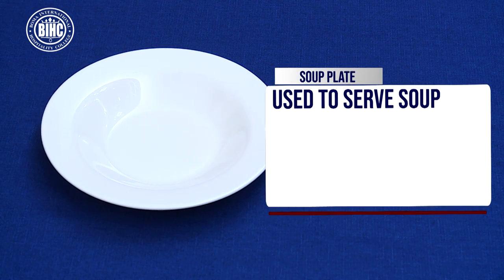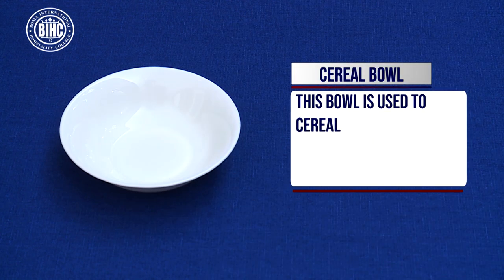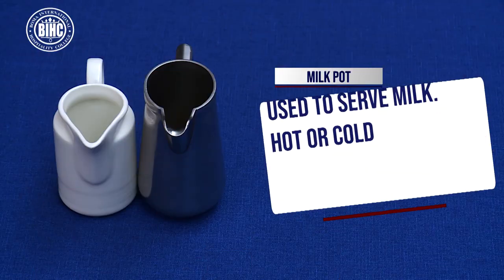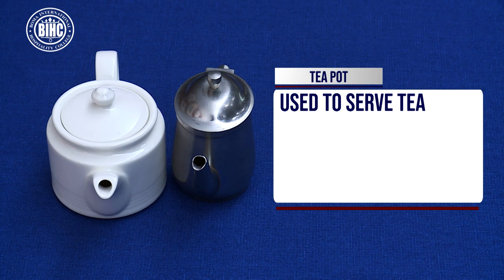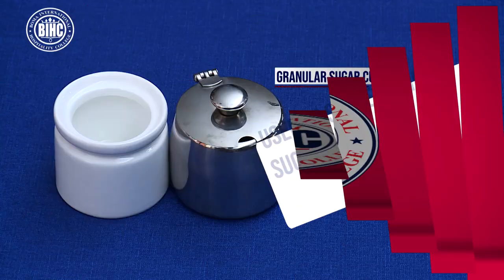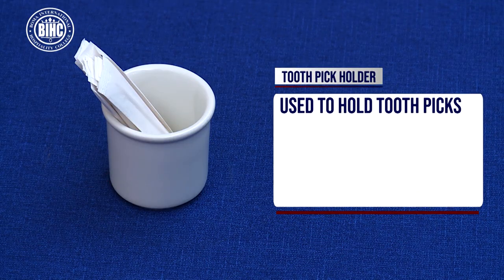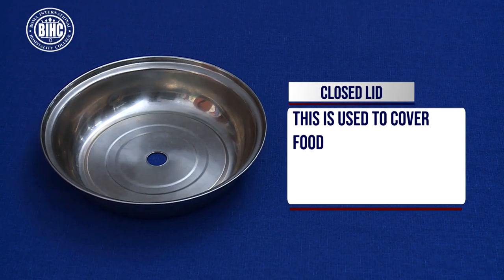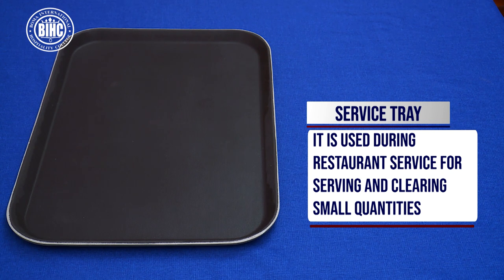BIHC Tutorials: Crockery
Our Lead F&B Service Lecturer, Mr. Simon Kasyema takes you through various Crockery used in a restaurant setting.

BIHC took the initiative to film over 40 HD videos, which shall be shared with our students directly as part of our curriculum- now and in the future!

We strongly believe that we must develop a new mentality and come up with solutions which are beneficial for our students and the regional Hospitality industry at large!